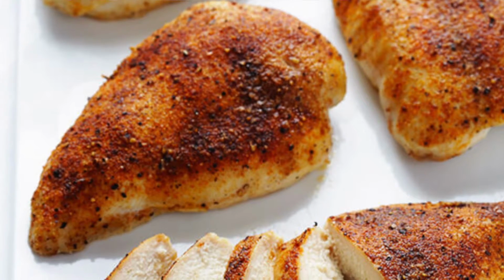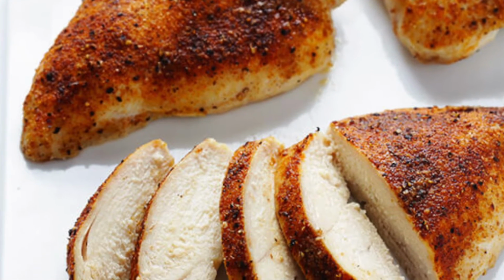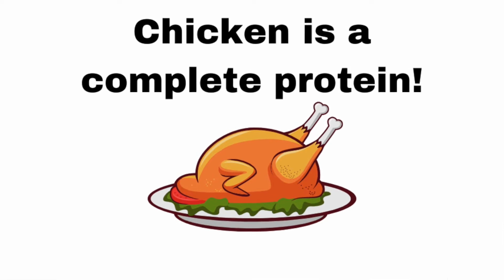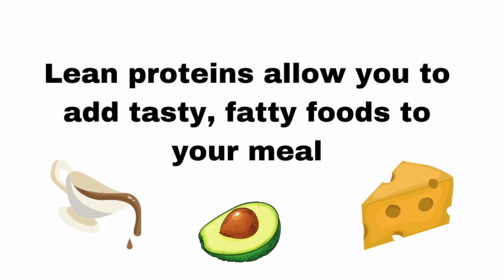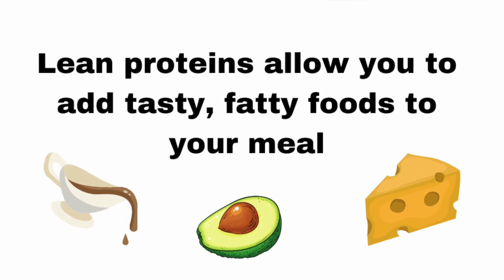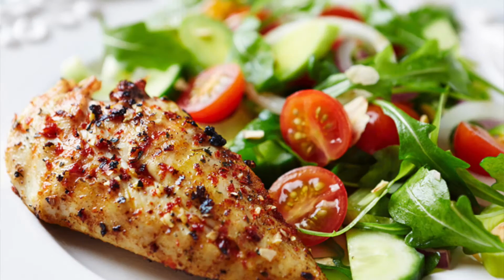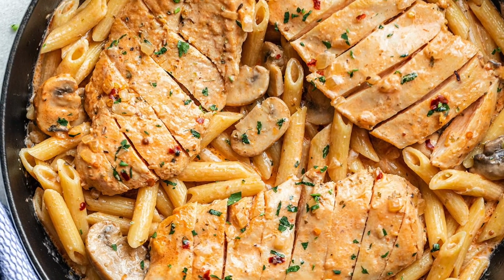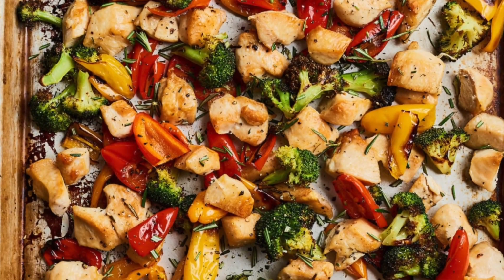Let's Eat Healthy Series: Chicken